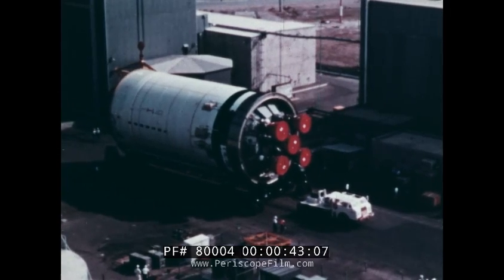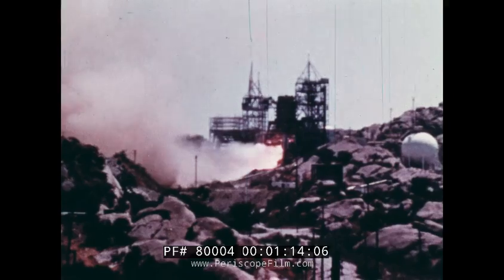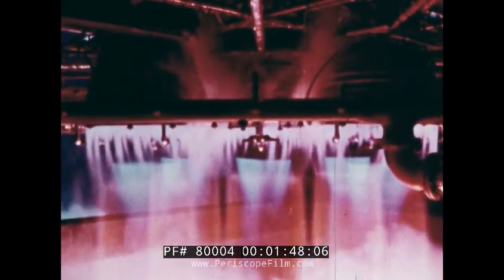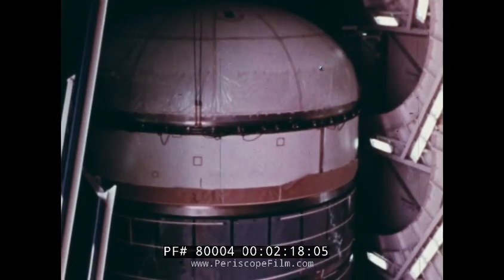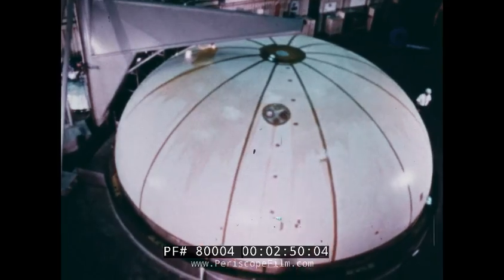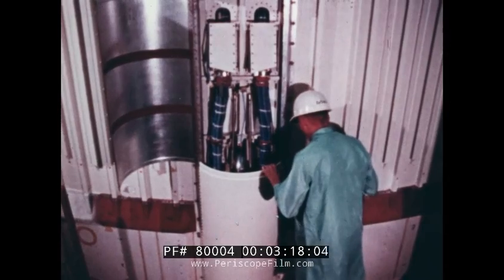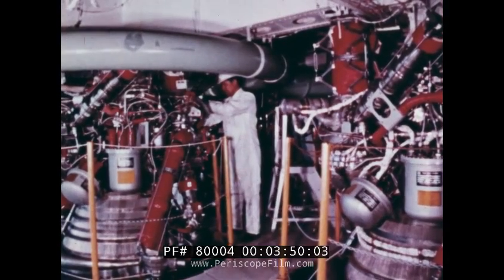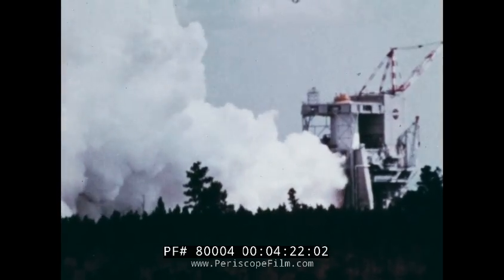NASA APOLLO PROGRAM SATURN V ROCKET SECOND STAGE 80004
This short NASA film from the Apollo Program, details the second stage of the mighty Saturn V rocket.  Known as the S-II (pronounced "ess two") was the second stage of the Saturn V rocket. It was built by North American Aviation. Using liquid hydrogen (LH2) and liquid oxygen (LOX) it had five J-2 engines in a quincunx pattern. The second stage accelerated the Saturn V through the upper atmosphere with 1,000,000 pounds-force (4,400 kN) of thrust.

The S-II was built by North American Aviation at Seal Beach, California. Using liquid hydrogen and liquid oxygen, it had five Rocketdyne J-2 engines in a similar arrangement to the S-IC, also using the outer engines for control. The S-II was 81 feet 7 inches (24.87 m) tall with a diameter of 33 feet (10 m), identical to the S-IC, and thus was the largest cryogenic stage until the launch of the STS. The S-II had a dry weight of about 80,000 pounds (36,000 kg) and fully fueled, weighed 1,060,000 pounds (480,000 kg). The second stage accelerated the Saturn V through the upper atmosphere with 1,100,000 pounds-force (4,900 kN) of thrust in vacuum. When loaded, significantly more than 90 percent of the mass of the stage was propellant; however, the ultra-lightweight design had led to two failures in structural testing. Instead of having an intertank structure to separate the two fuel tanks as was done in the S-IC, the S-II used a common bulkhead that was constructed from both the top of the LOX tank and bottom of the LH2 tank. It consisted of two aluminum sheets separated by a honeycomb structure made of phenolic resin. This bulkhead had to insulate against the 126 °F (52 °C) temperature gradient between the two tanks. The use of a common bulkhead saved 7,900 pounds (3.6 t). Like the S-IC, the S-II was transported from its manufacturing plant to the Cape by sea.